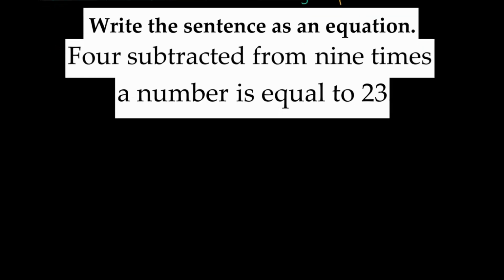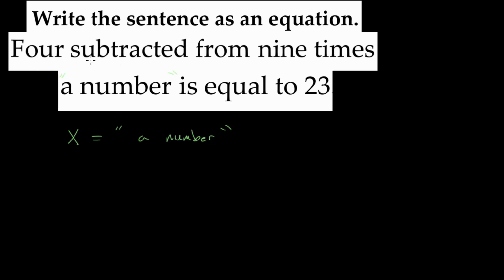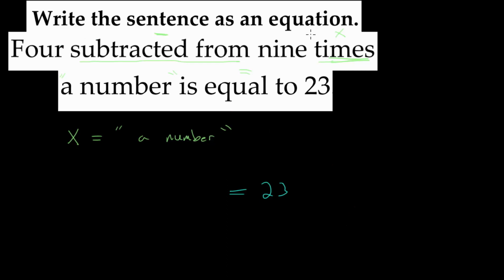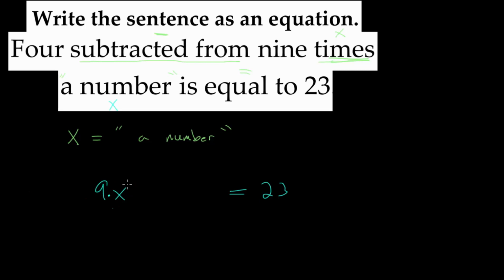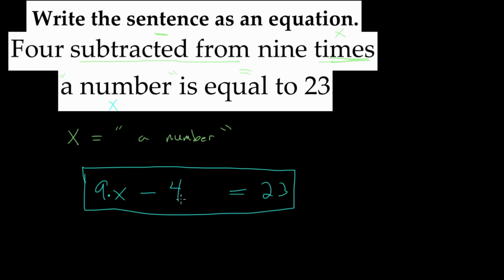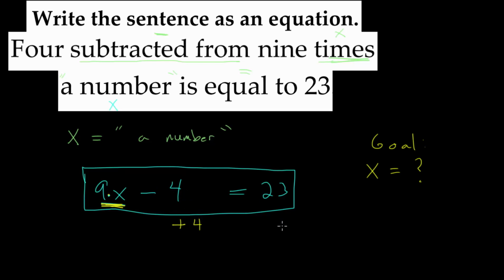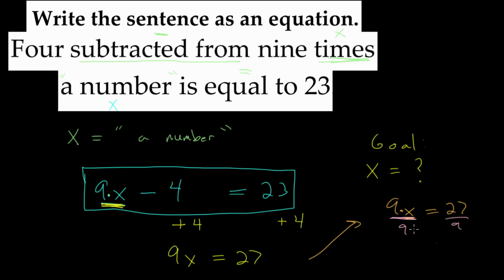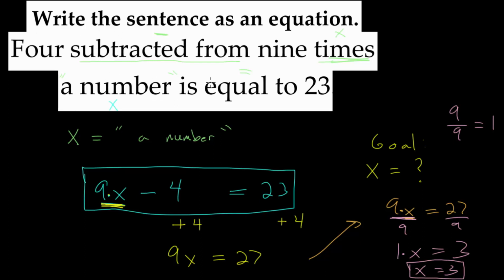Math Question of the Day: Monday April 24th, 2023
Monday: PreAlgebra
Tuesday: Algebra 1
Wednesday: Geometry
Thursday: Algebra 2
Friday: PreCalculus
Saturday: Basic Calculus
Sunday: Advanced Calculus

This problem focuses on rewriting a sentence as an equation and then solving it.

For more information about this topic, see the following Select Algebra 1 and scroll down to Unit 2: Equations and Inequalities.

EulersAcademy.org